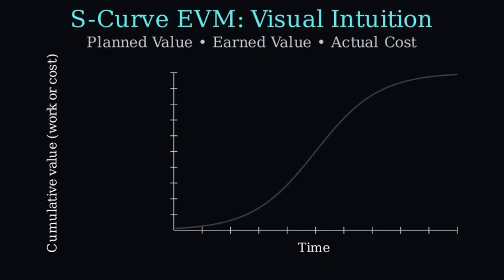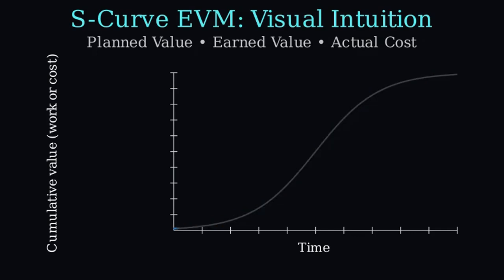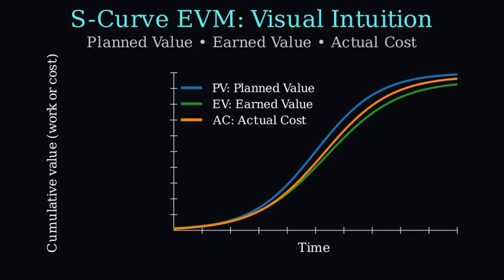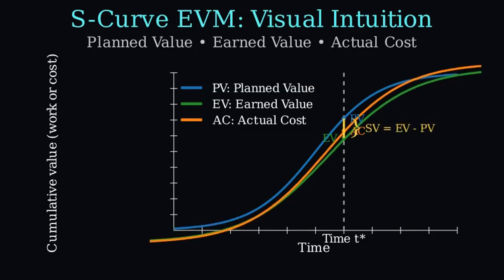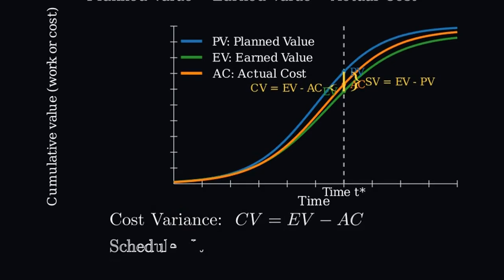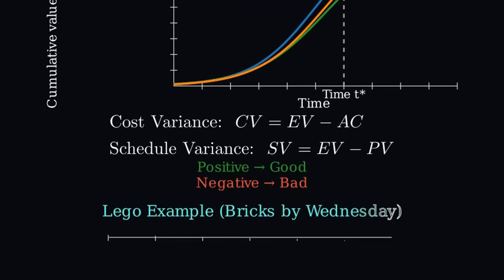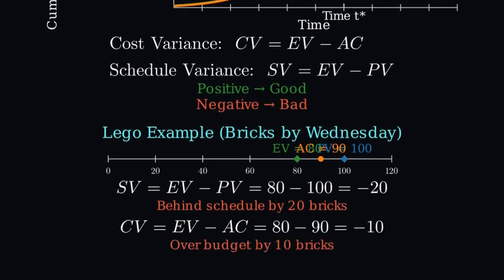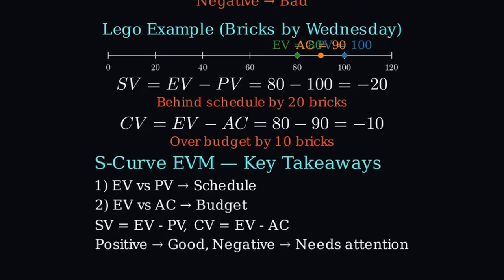S-Curve in Project Management Explained | Cost & Progress Tracking for PMP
The S-Curve is a powerful visual tool used in Project Management to track cost, effort, and project progress over time.
In this video, I explain the S-Curve concept step by step, its types, and how it is used along with Earned Value Management (EVM).

📌 What you will learn in this video:

What is an S-Curve in project management

Types of S-Curves: Cost, Labor, and Cash Flow

How S-Curve supports project monitoring & control

Relationship between S-Curve and EVM (PV, EV, AC)

S-Curve explained for PMP, CAPM & PMBOK exams

This video is ideal for:
✔ PMP & CAPM aspirants
✔ Project Managers & PMO professionals
✔ Planning & Cost Control engineers
✔ MBA & Engineering students

📘 Concepts aligned with PMBOK® Guide (7th & 8th Edition) and real-world project scenarios.